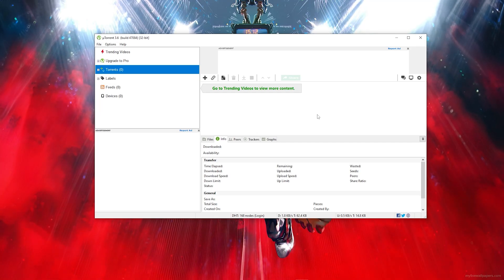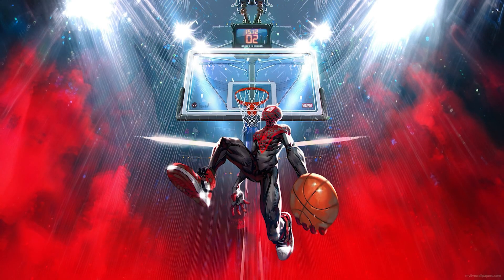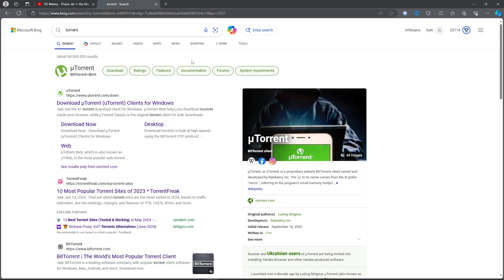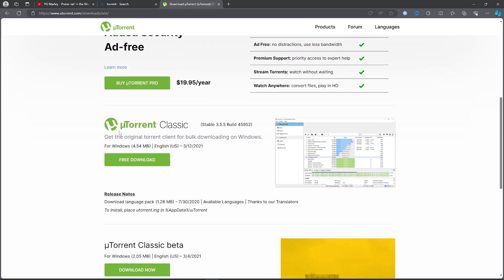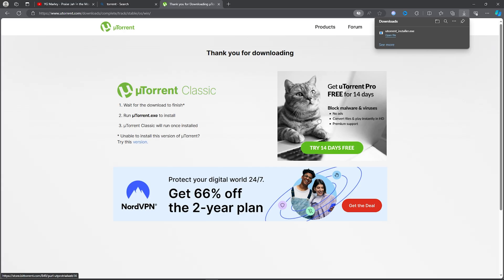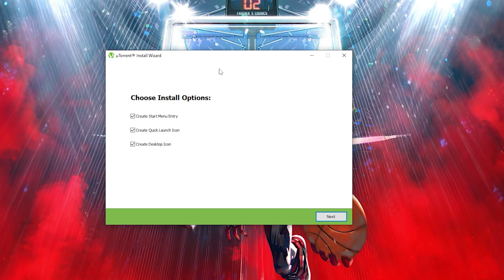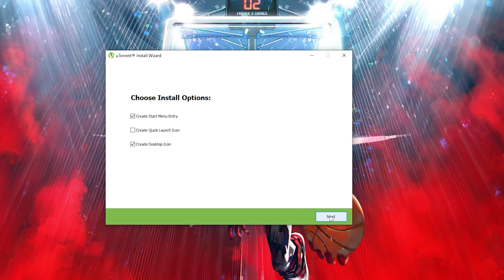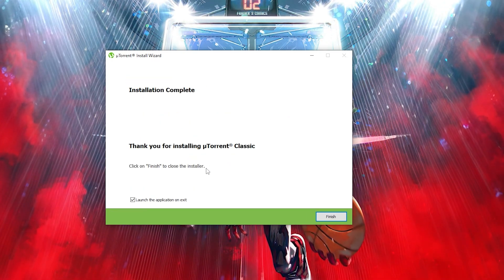🔧UTORRENT: HOW TO DOWNLOAD & USE UTORRENT ON PC / LAPTOP FOR FREE🔥(2025)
Title: 🔧UTORRENT: HOW TO DOWNLOAD & USE UTORRENT ON PC / LAPTOP FOR FREE🔥(2025)

✨Socials

🎥: MY EQUIPMENT:

🎮Gaming PC
💎Ryzen 3 3200g
💎RTX 2060

💎Razer Mouse